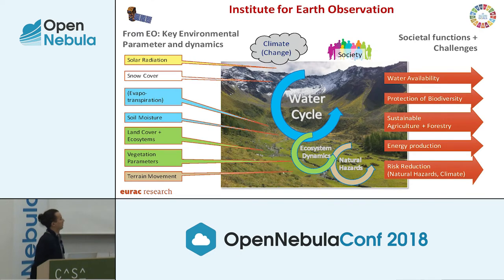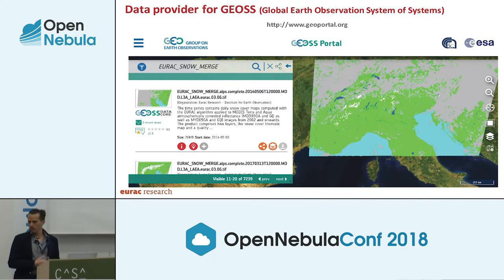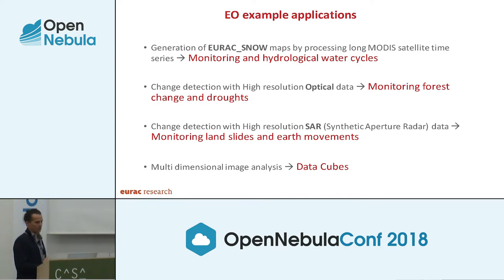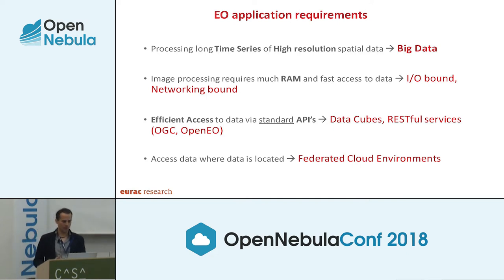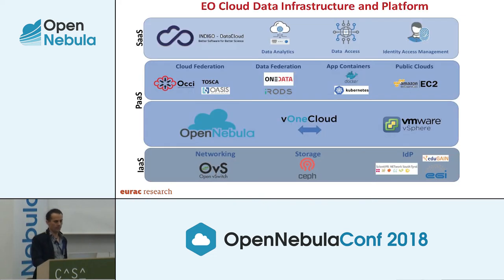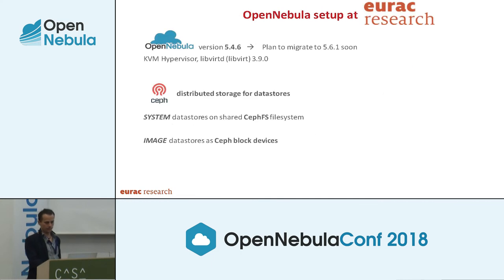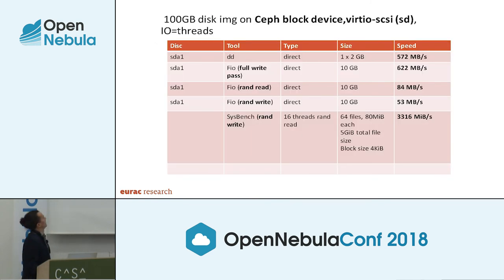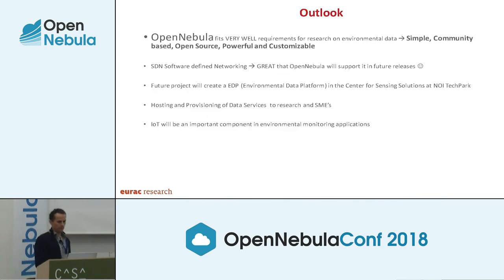OpenNebulaConf2018 - EURAC Research UseCase - Armin Costa - EURAC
The Institute for Earth Observation (EO) at Eurac Research, in Bolzano (South Tyrol - Italy), is using OpenNebula Cloud Management software to handle efficiently Big Data derived from satellites as well as from other environmental sensing techniques.
Data from different sensors are processed and integrated with models in order to produce application specific EO products and services for monitoring and understanding of complex processes in the mountain cryosphere (snow and glacier related processes) and the vegetation (mainly forest and grassland) in mountain areas, both challenged by climate change.
Within the last years Eurac Research has enhanced it's virtualization platform and storage solutions, with an open and scalable solution that combines OpenNebula Cloud management software with a unified and scalable storage, that is Ceph distributed storage system, which meets well the requirements of big data storage. Some EO specific use cases are described along with particular highlights on user experiences and key performance indicators important for Big Data analysis, in particular I/O access and networking throughput.
The use cases and results provided are related to the Sentinel Alpine Observatory (SAO) initiative platform, powered by a virtualized environment managed by OpenNebula, and to projects that make use of the available core services implemented, that are the H2020 project openEO ( ) and the experience gathered at the OGC Earth Observation Exploitation Hackathon 2018 Further, the possible Integration of OpenNebula with other virtualization platforms has been evaluated and partially inspected.